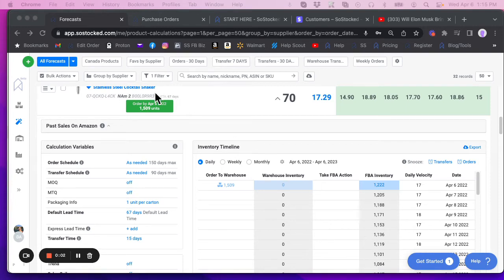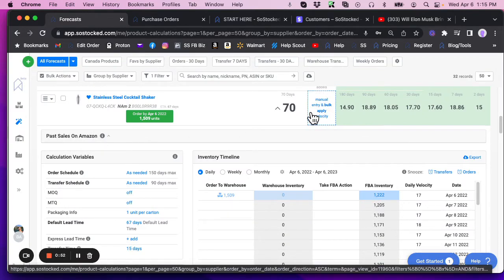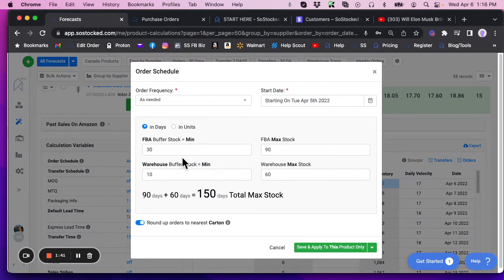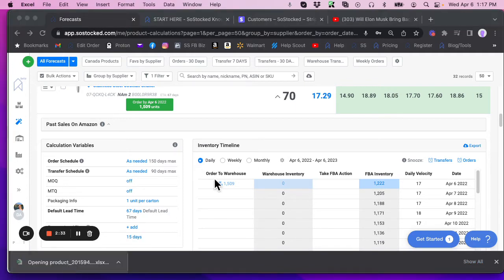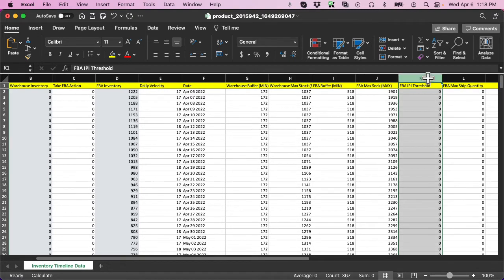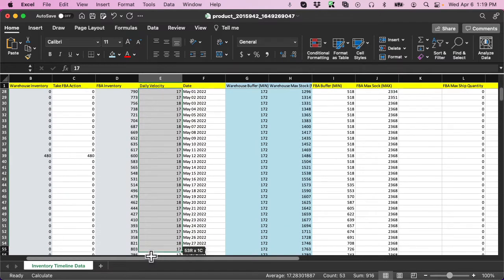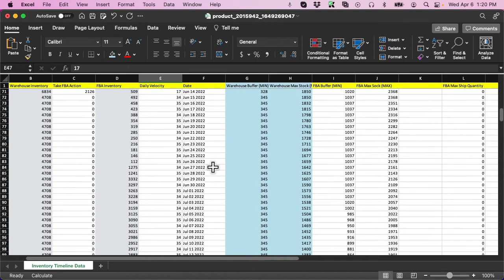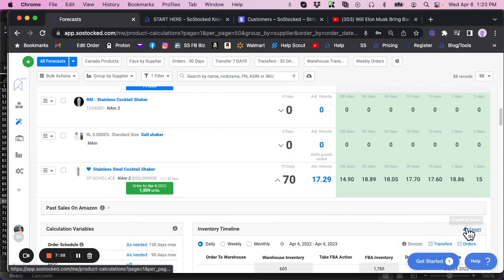Why is SoStocked Telling Me to Order This Amount?